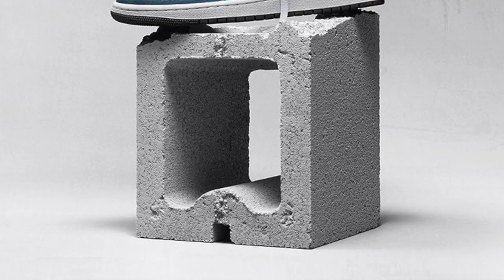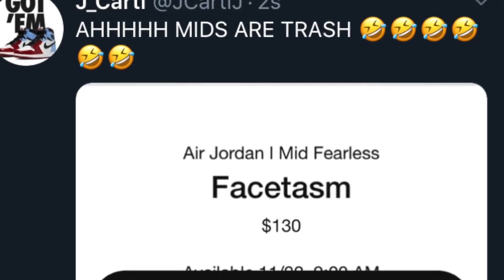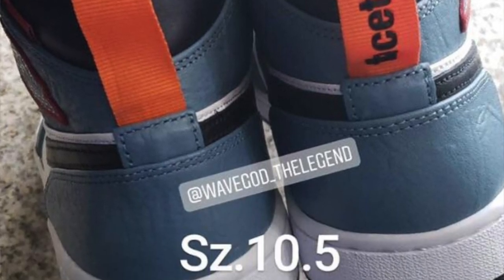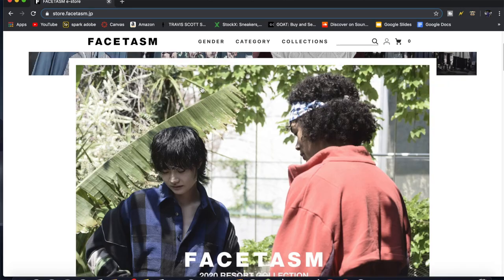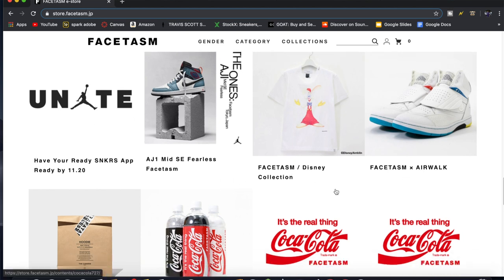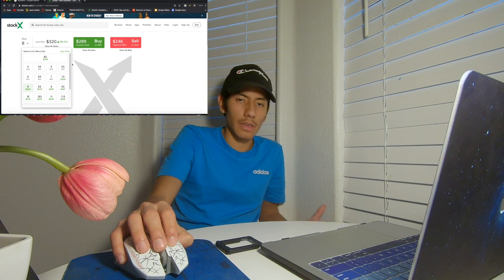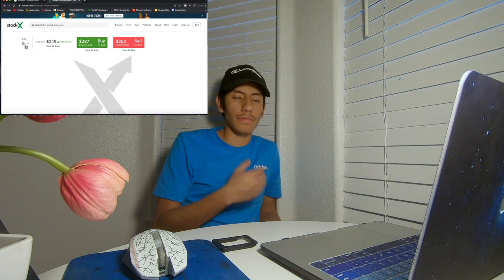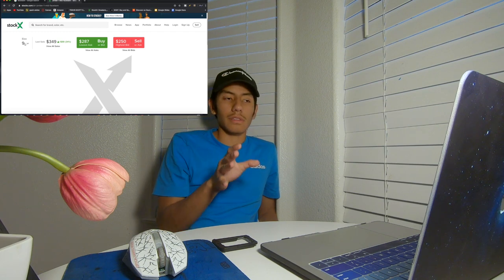FACETASM AIR JORDAN 1 MID (COP OR DROP??)+ RESELL PREDICTION!!!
Cop or nah boys?